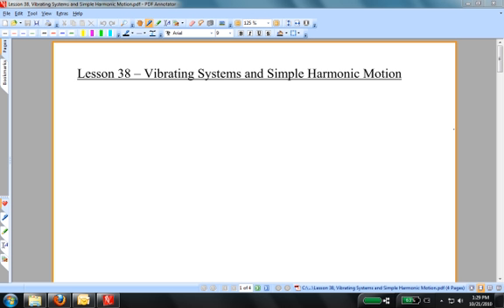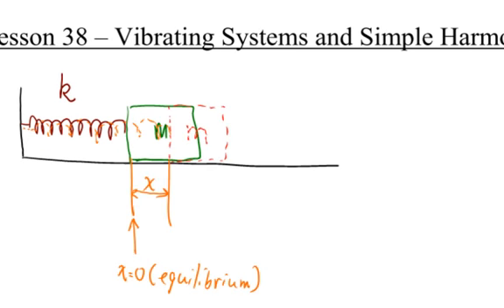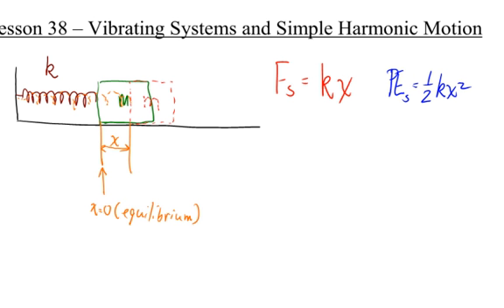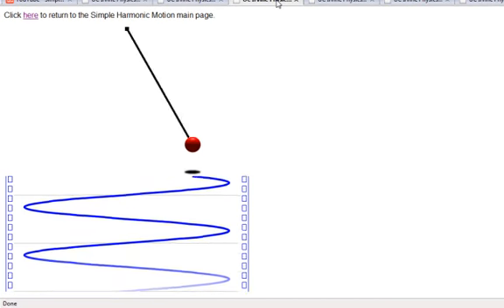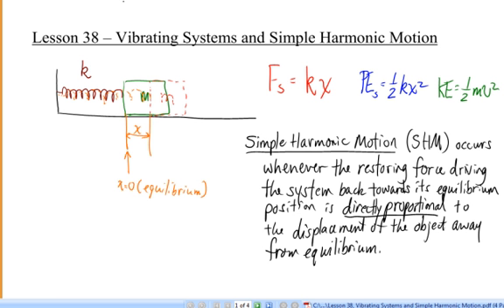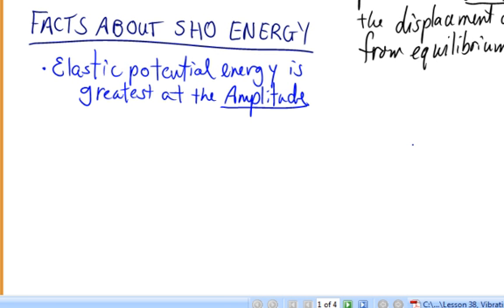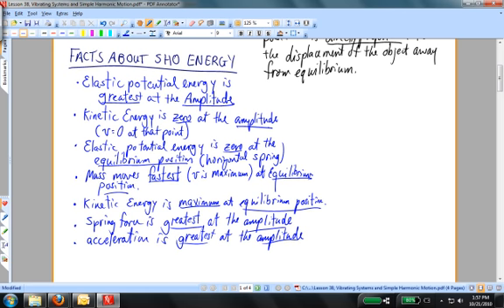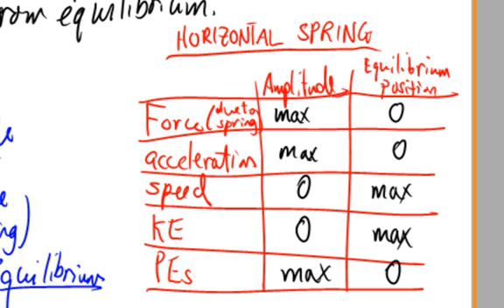Lesson 38, Vibrating Systems and Simple Harmonic Motion, Part 1.mp4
Lesson 38, Vibrating Systems and Simple Harmonic Motion, introduces the physics behind systems that experience a restoring force that is directly proportional to the displacement.  These concepts can be applied to many naturally oscillating systems.  Energy considerations are applied to describing the motion.  A short video clip from CalTech's 'The Mechanical Universe' series is presented, and three numerical problems are solved.